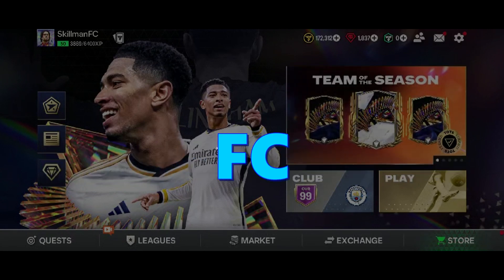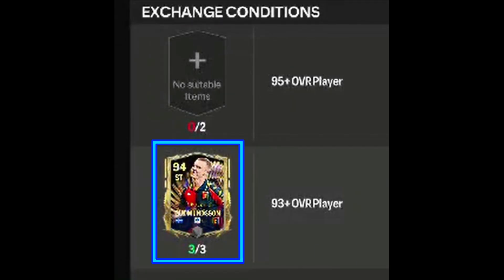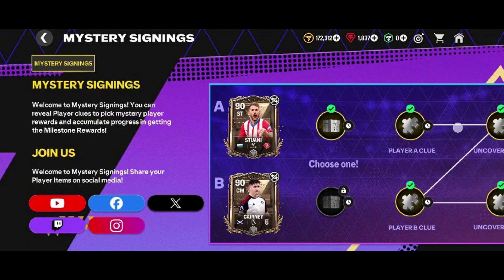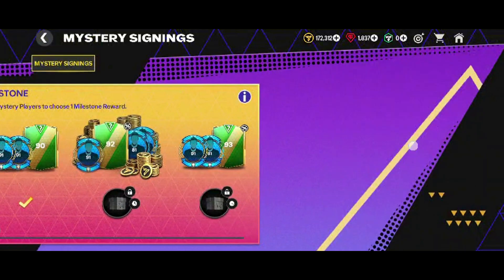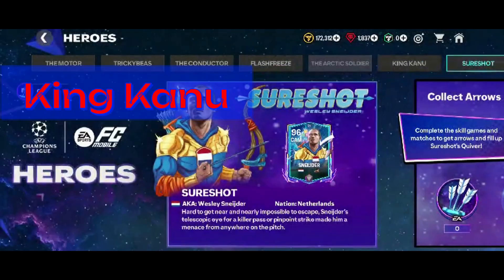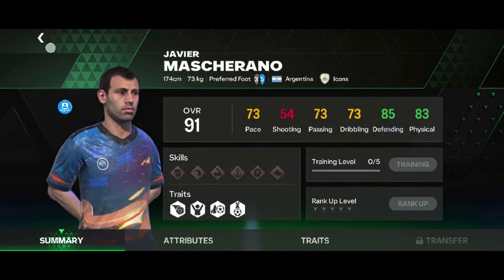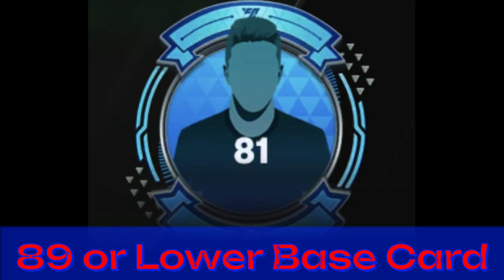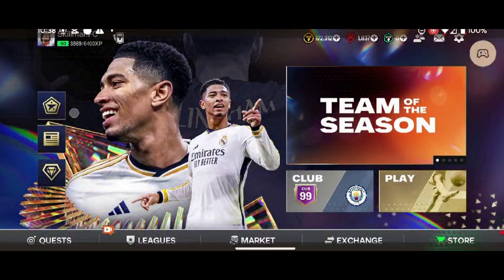5 ways to earn Mascheranos.